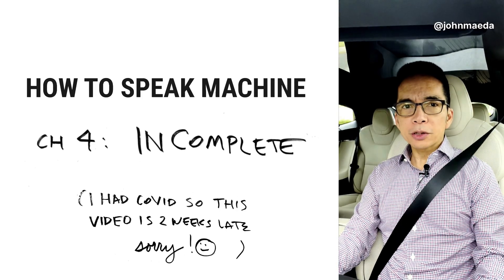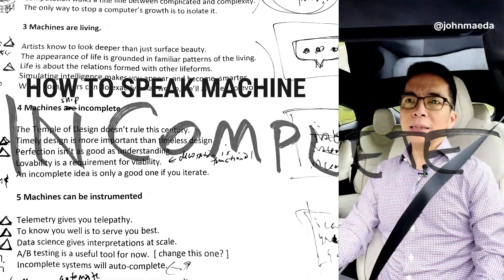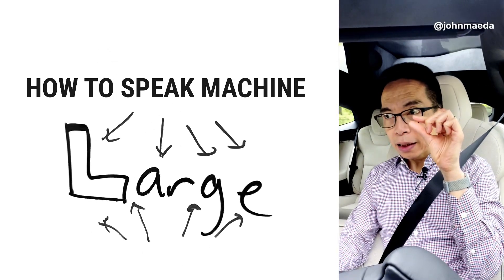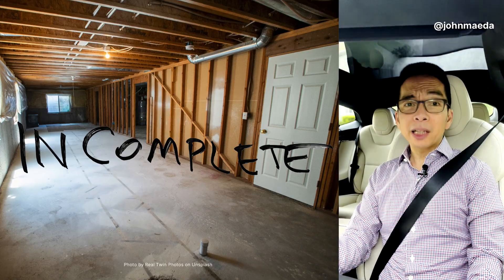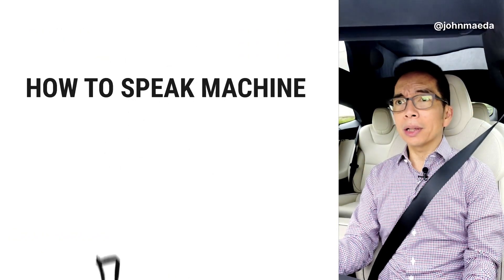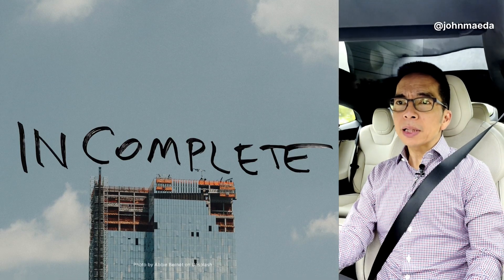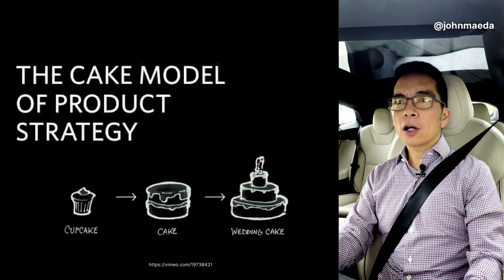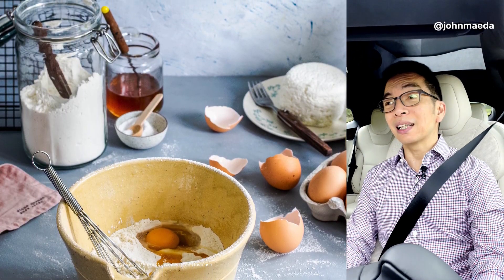4/6 “INCOMPLETE” in How To Speak Machine: A Gentle Introduction to AI/ML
The basics of computational design can be learned in six components. This is the way I laid out "How To Speak Machine" — the fourth chapter is about how incomplete is superior to perfection when it comes to computational design. —JM